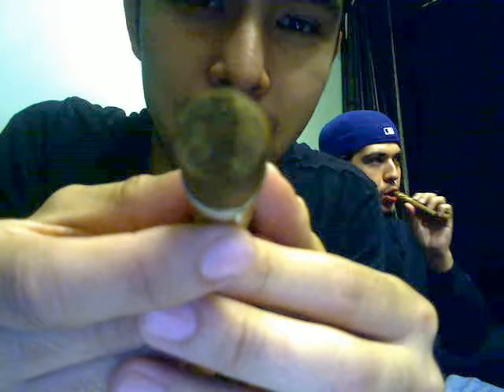The Kids take on an Opus X #4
Sergio and Jesus review another fine cigar!